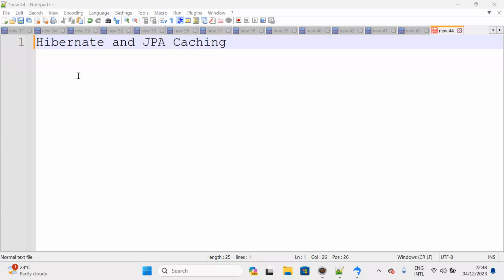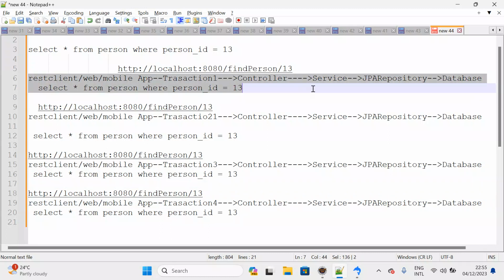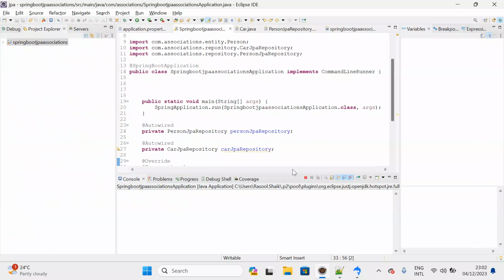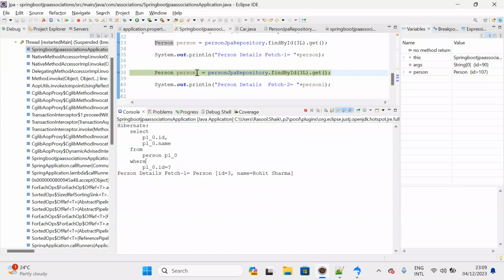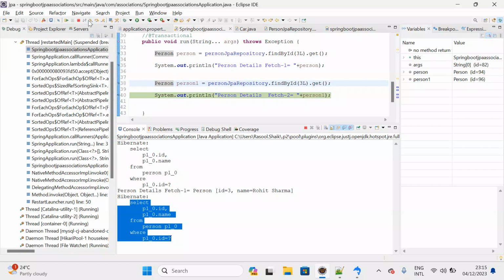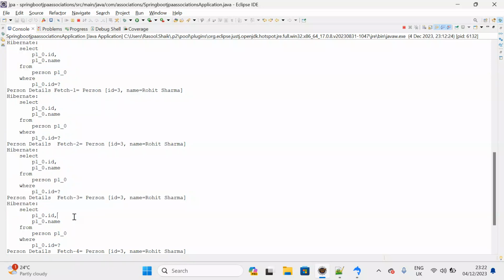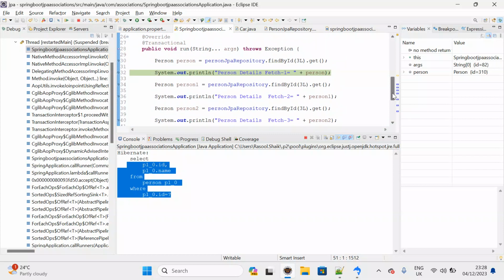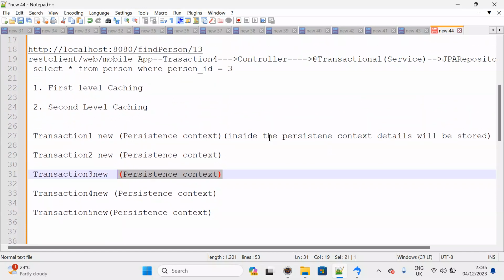CLASS 39 - Caching in Hibernate and JPA (First Level Cache)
In this lecture you can understand hibernate caching and it's purpose.
First level cache